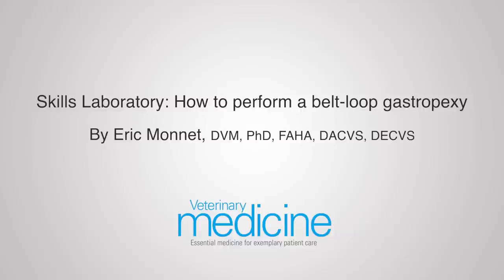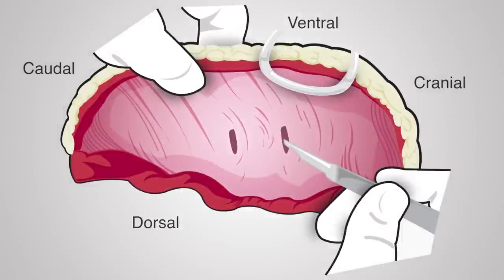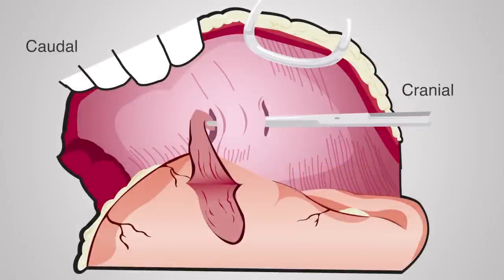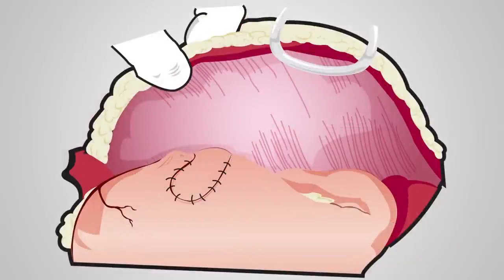Skills Laboratory: How to perform a belt-loop gastropexy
This quick and easy procedure can prevent the often fatal condition of gastric dilatation-volvulus in dogs.